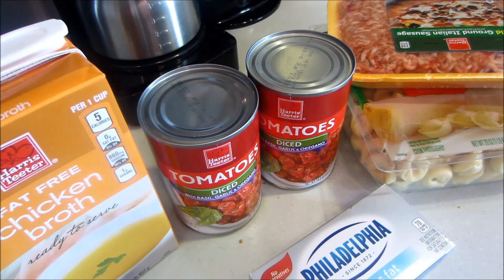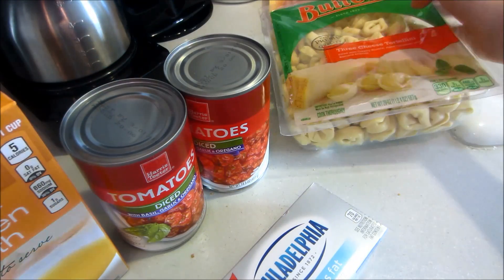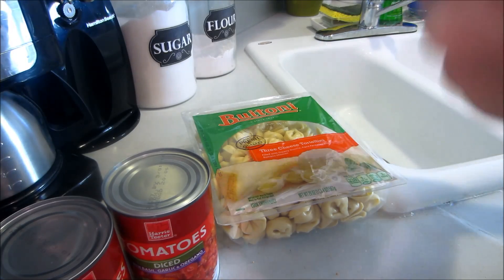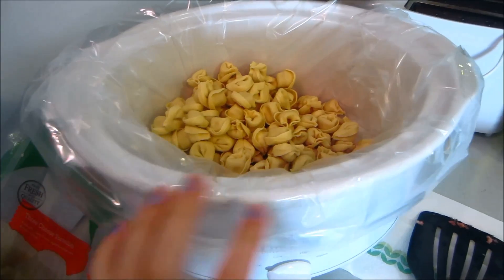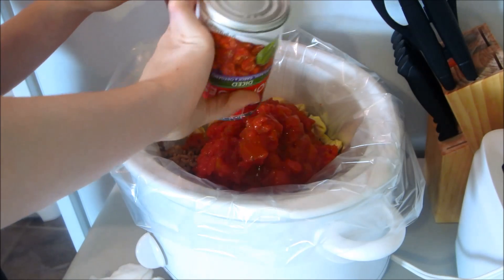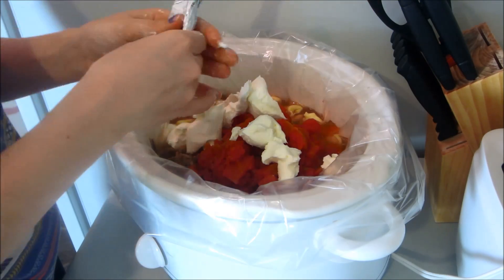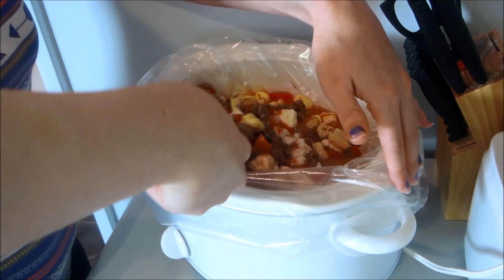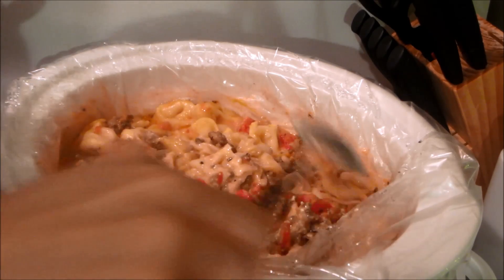CROCKPOT RECIPE | CHEESE & SAUSAGE TORTELLINI!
INFO BELOW!

↠F A C E B O O K  F A N  P A G E↞